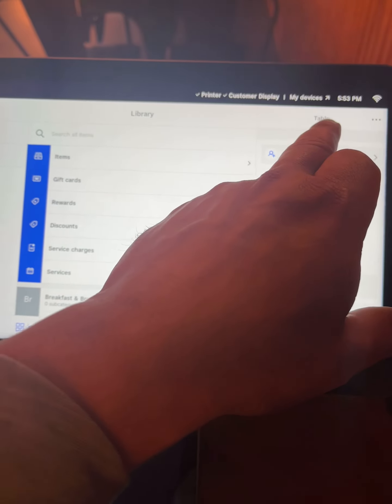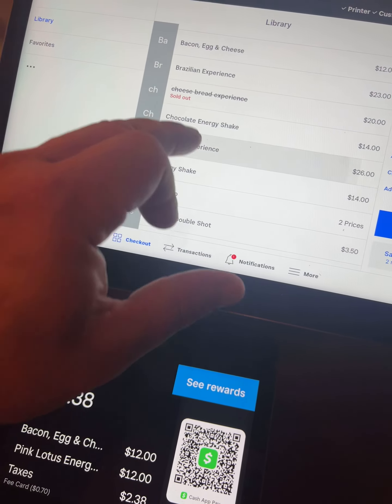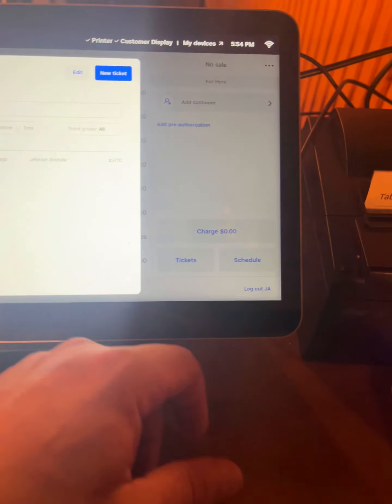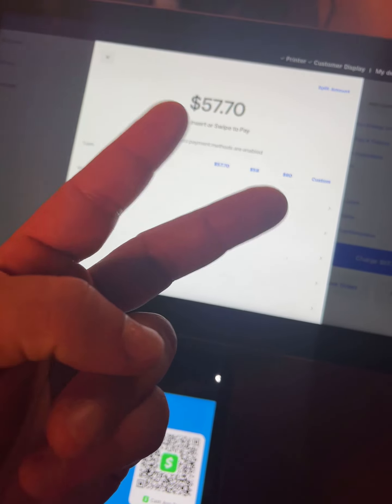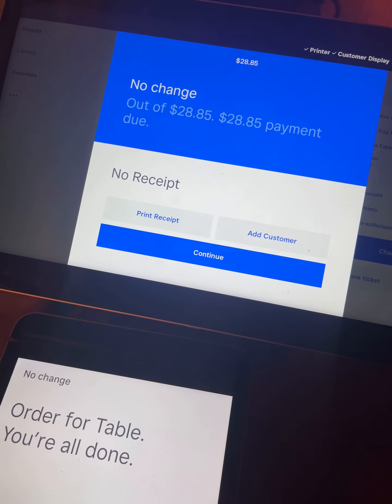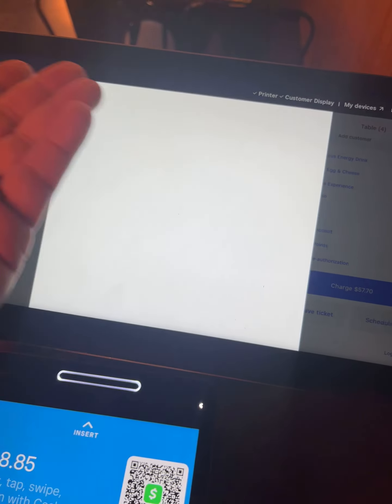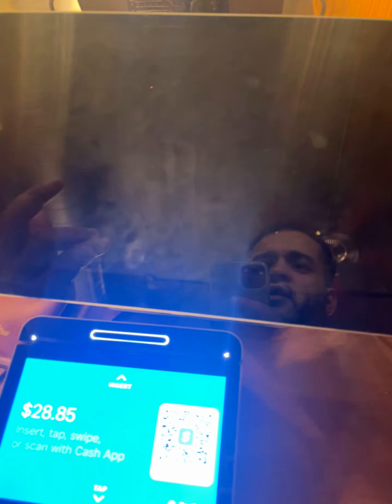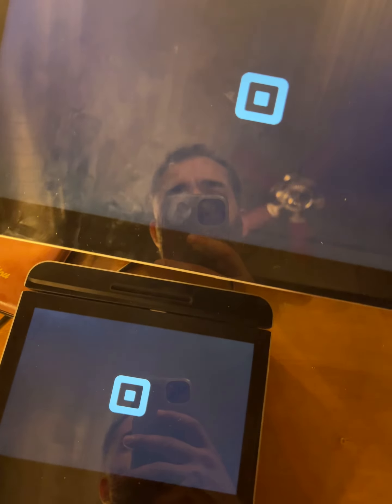Square split amont